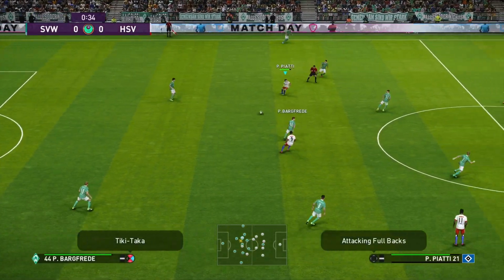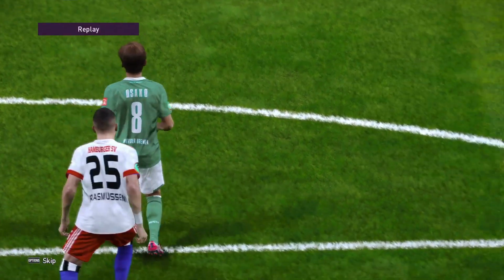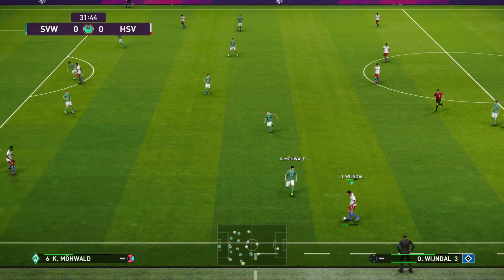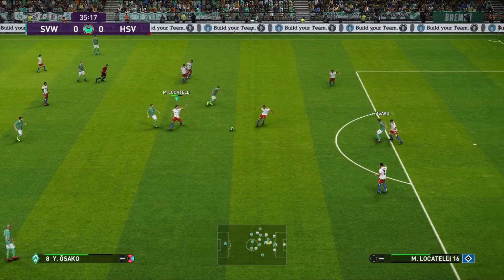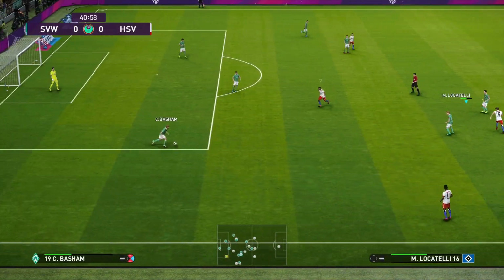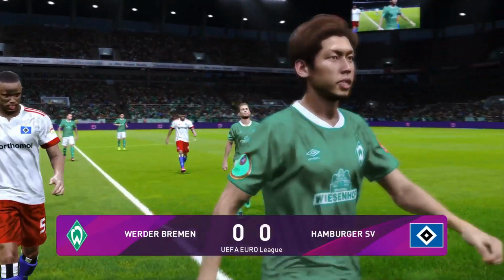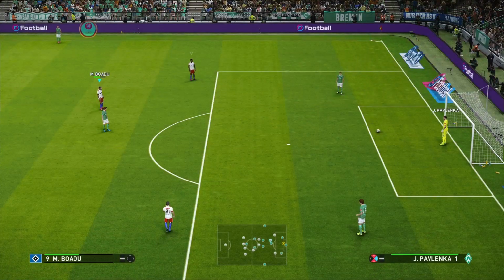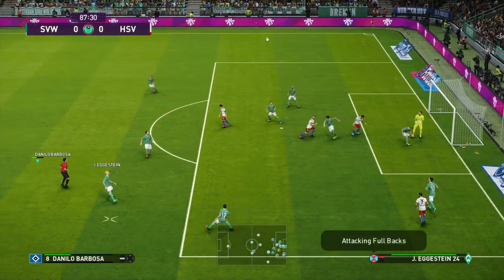PES 2020 ML s02e47 | Werder vs HSV